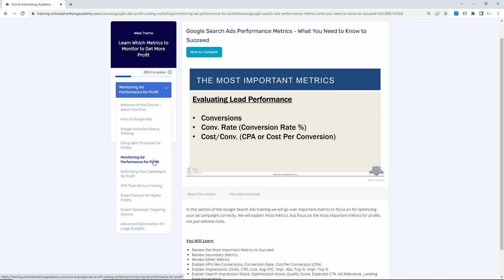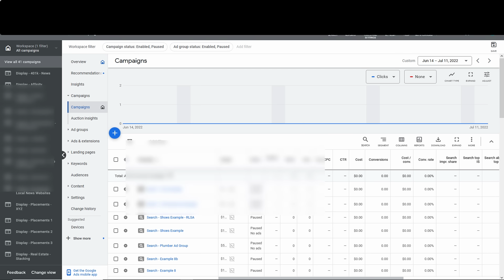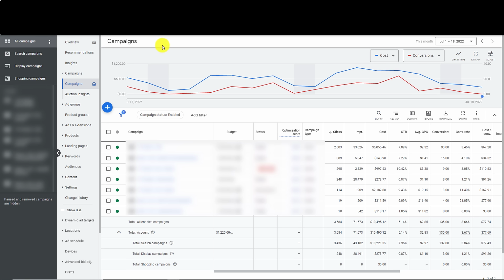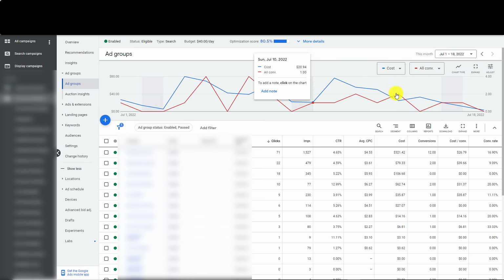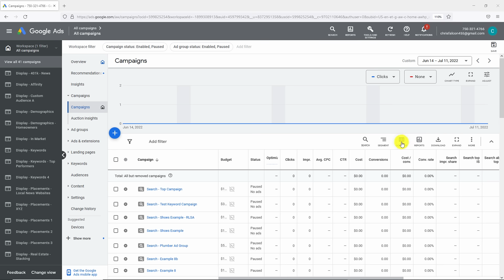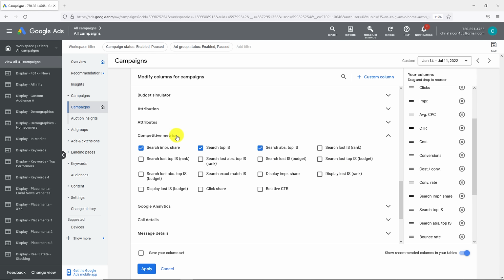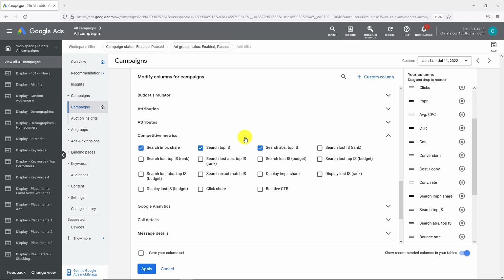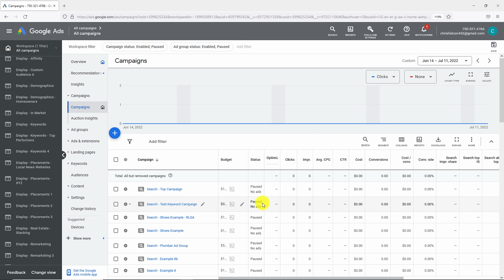How to Monitor Google Ads - Focus on Top Metrics to Optimize Google Ads for Profit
In this video we discuss how to monitor your Google Ads campaigns to optimize for profits. We teach how to focus on the right metrics to make sure you are scaling profitability fast.

With so many metrics inside the Google Ads dashboard, it can get confusing on what to focus on. The most important metrics in Google Ads are centered around profits. Whether that is leads, calls, or sales, we explain how to setup, monitor google ads performance, and optimize google ads campaign for long-term success.

This video tutorial for Google Ads will walk you through how to monitor Google Ads PPC campaigns, how to adjust the default columns in your Google Ads dashboard, which metrics to focus on for lead generation, sales, and phone calls, and how to optimize your PPC campaigns in Google.